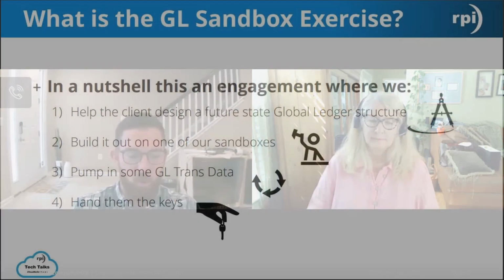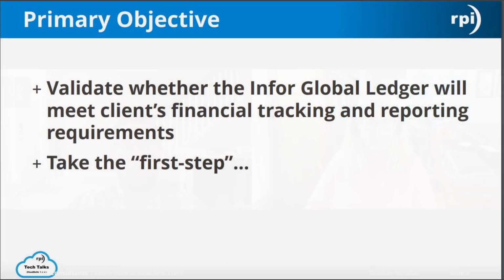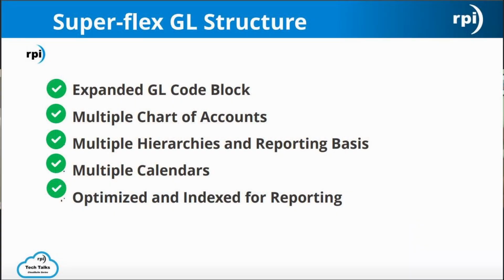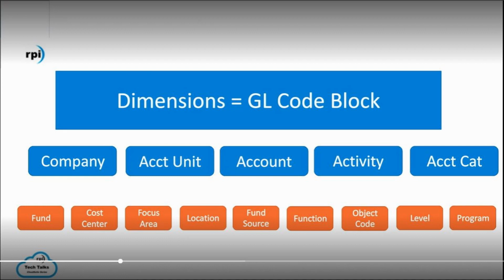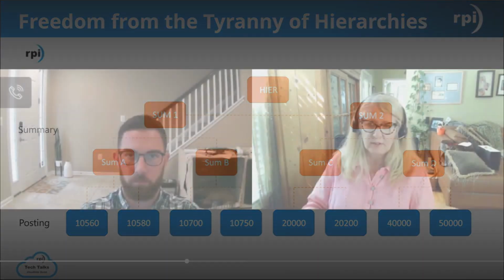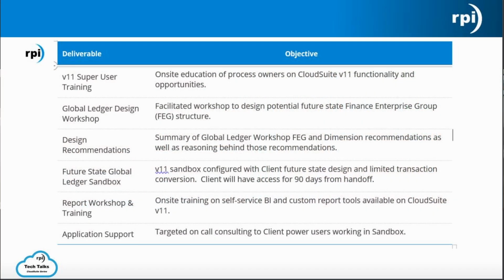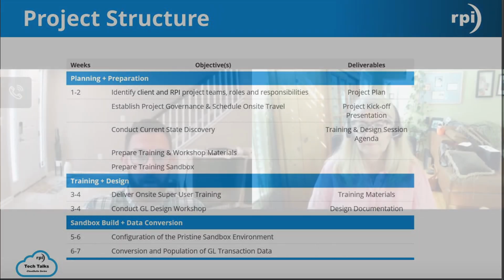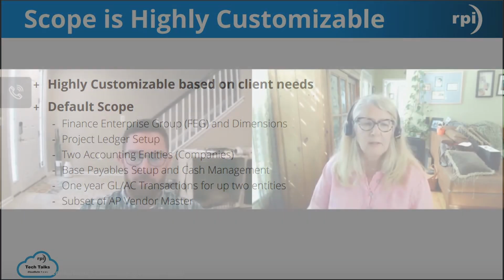CloudSuite Series - Global Ledger Sandbox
In this episode of RPI Consultants' CloudSuite Series, we visit the Global Ledger Sandbox. This offering from RPI allows customers to validate whether their future-state GL structure will be accommodated by CloudSuite's robust dimension functionality. Join our Finance Practice Manager, Chris Gordon, and Principle Consultant, Cindi Brackins as they walk you through this exercise.

Video chapters:
0:00 Intro
2:00 What the GL Sandbox Exercise is
4:07 Primary Objective & Who it's For
6:16 Super-flex GL Structure
8:18 CloudSuite Dimensions
10:35 Streamline Reporting
11:00 Freedom from the Tyranny of Hierarchies
12:15 How the GL Proof-of-Concept Exercise Works
15:25 Project Structure
18:25 Scope is Highly Customizable
19:52 Q&A